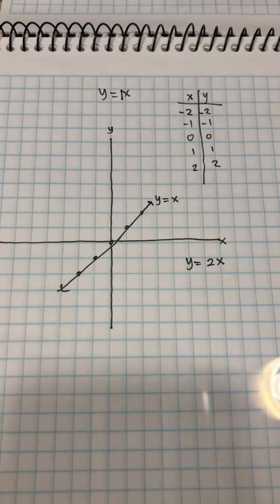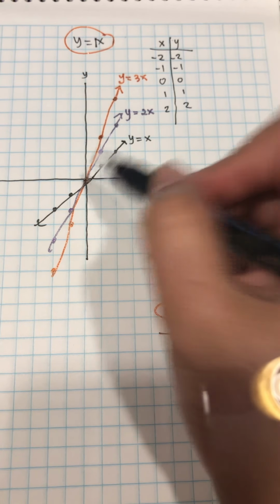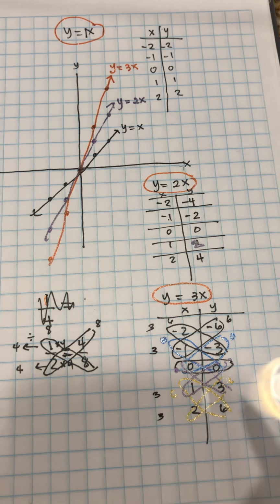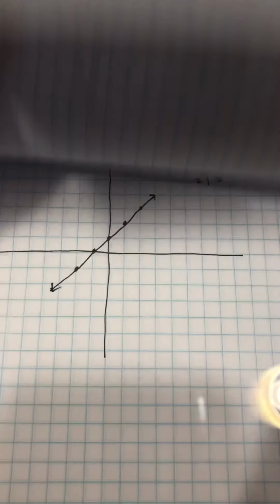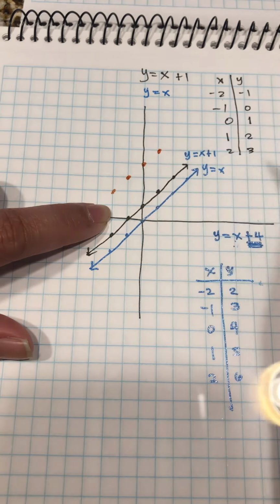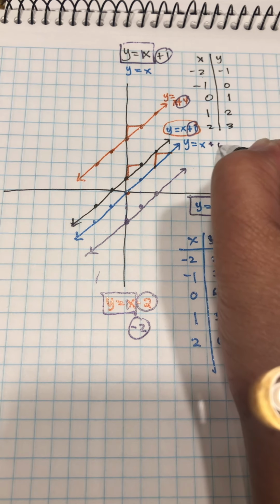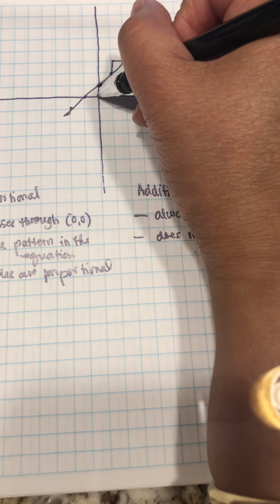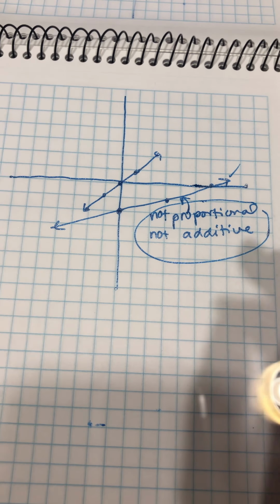Soma Functions y=mx and y=x+1